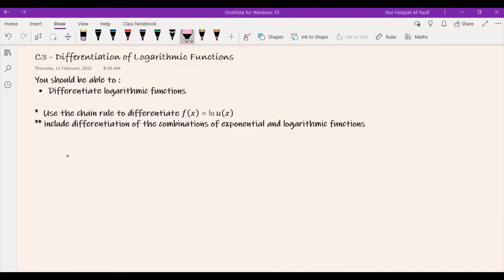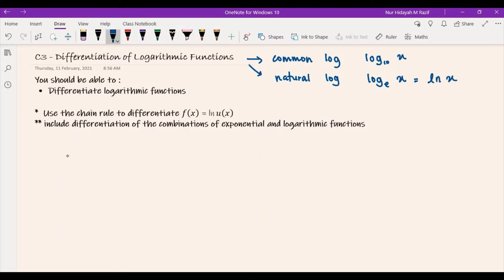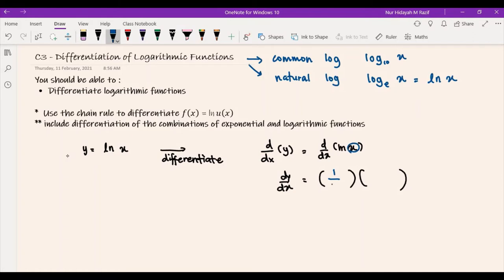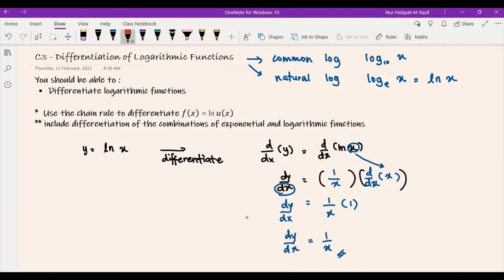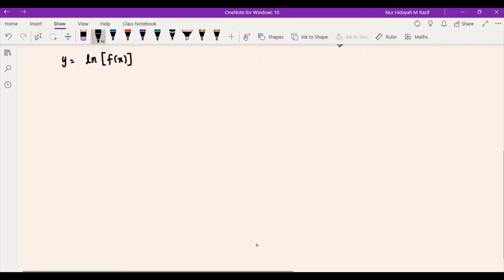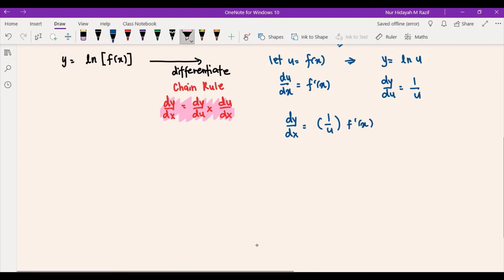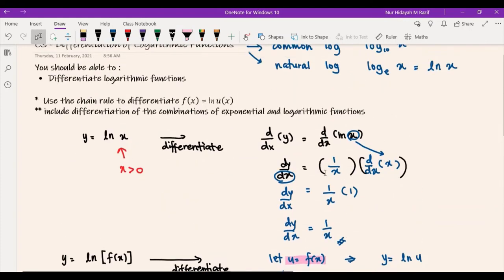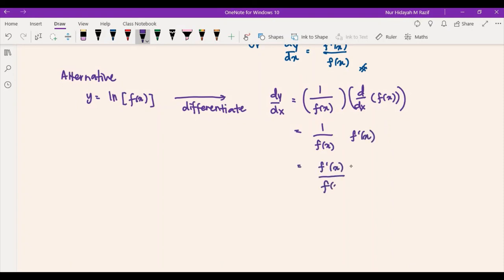DM025 | Chapter 3 | 3.2 Diff of Logarithmic Functions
Finding the derivative of logarithmic functions